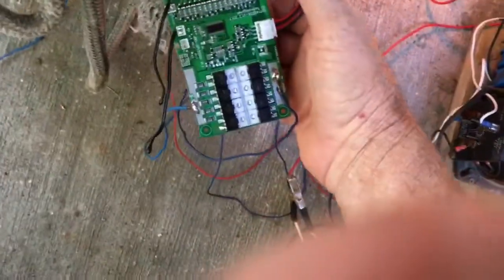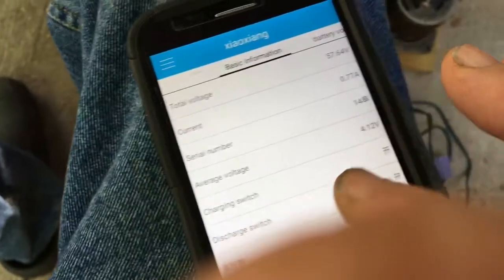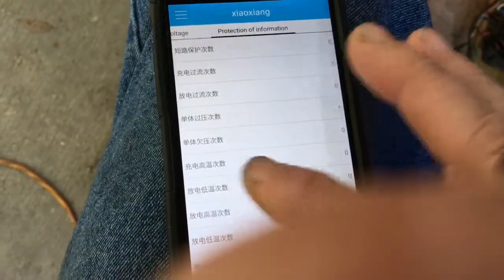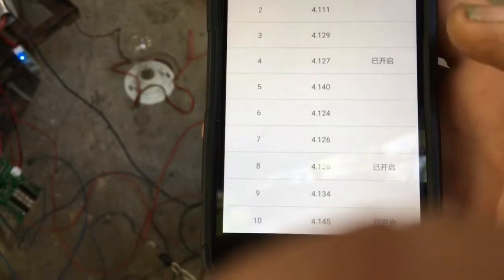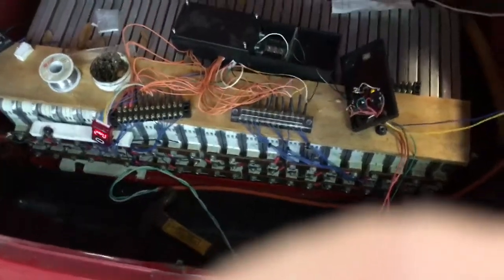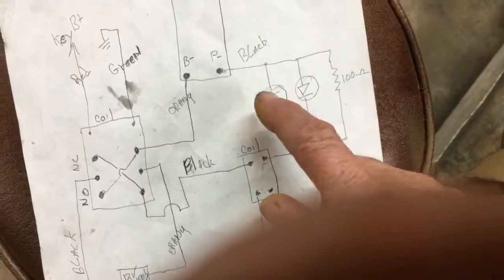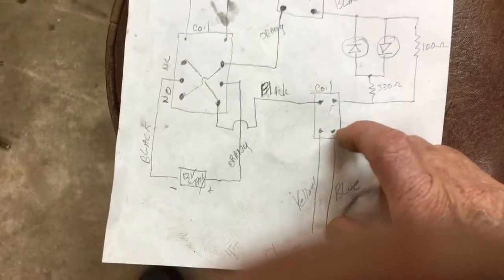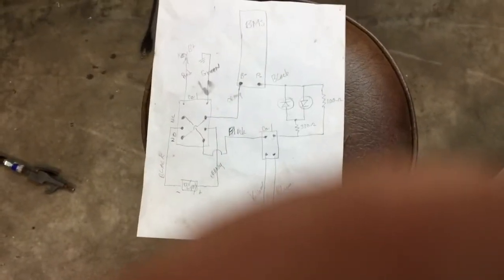BMS FOR EVS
Battery Management System for Lithium Batteries  Greenshedconversions  com